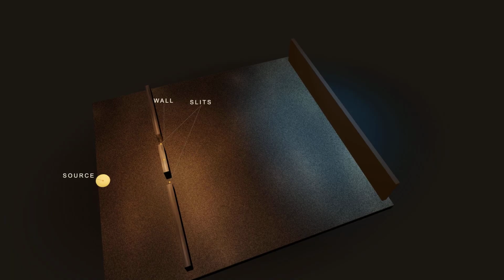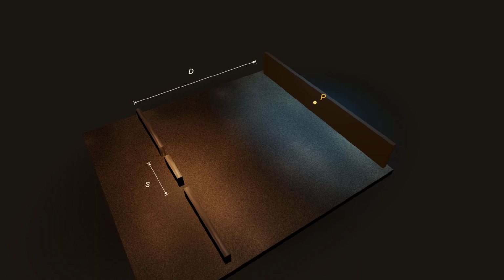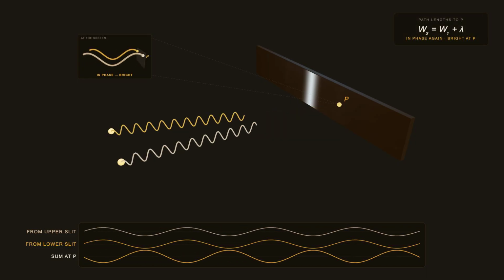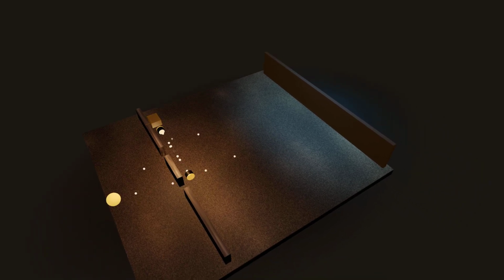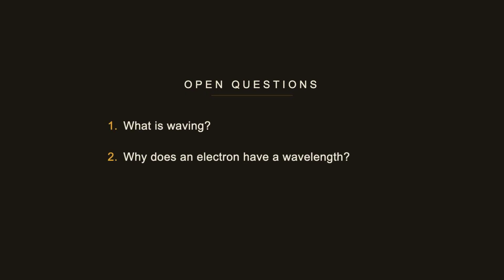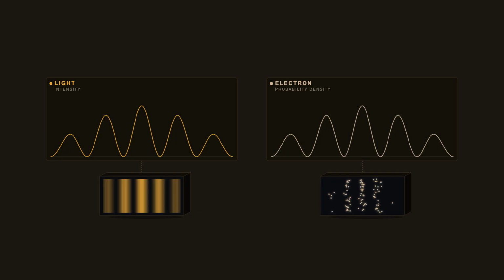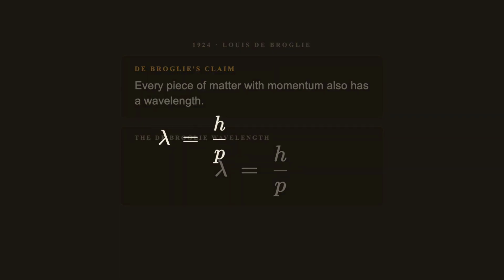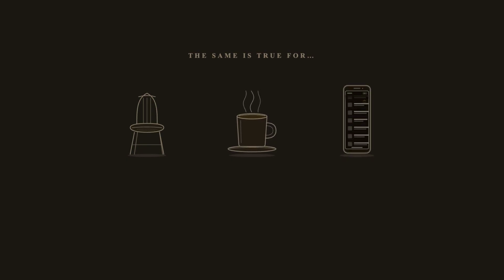What the Double-Slit Experiment Actually Proves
A visual walkthrough of the double slit experiment. We begin with the strange interference pattern electrons leave behind, and the even stranger thing that happens when you try to catch them in the act at one of the slits.

From there we unpack what wave function collapse actually means, and why every object with momentum carries a de Broglie wavelength.